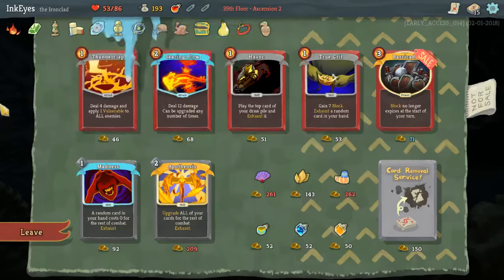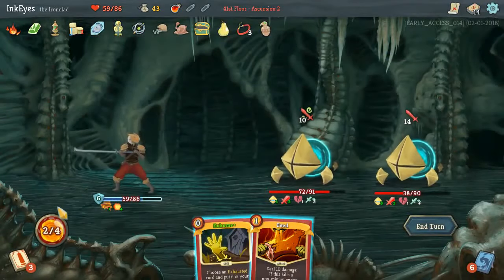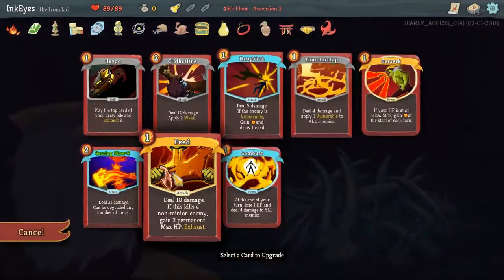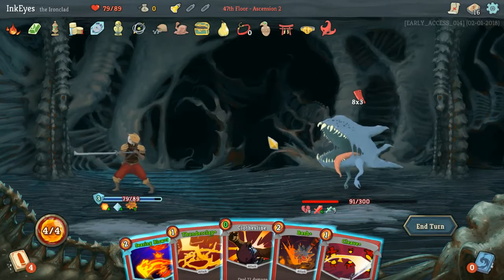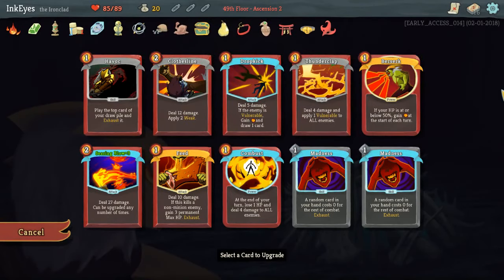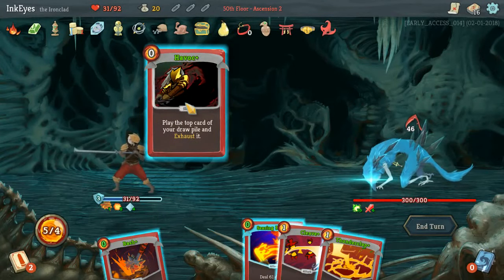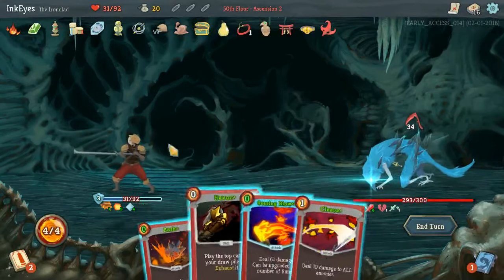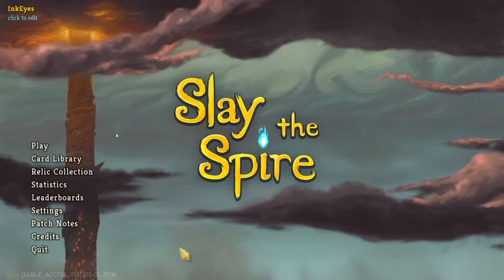Slay the Spire: Beating Ascension 2 with SEVEN Cards!! [VOD Highlight]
Part of the late night stream VOD where I beat the Awakened One on Ascension 2, with 7 cards of which 4 cost 0, no block and just 1 Armaments+ card! It was almost 4 AM, I was pretty tired, but it was pretty epic and it kept me going to the end. Worth it I'd say!

Torii saved my life; however if the fight had gone on for even 1 turn longer, then I would've been at 2 hp, and it would have been enough to kill me! But because I had 3 hp, I lost 1 hp to Combust and went down to 2 hp, then the boss attack was reduced to 1 thanks to Torii, leaving me at 1 hp!!